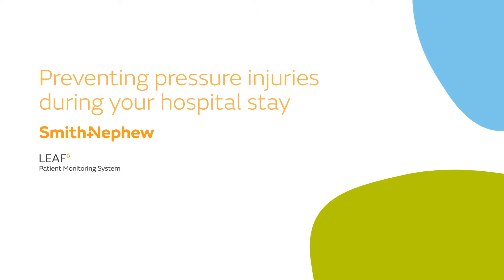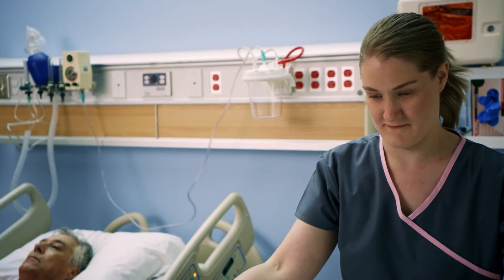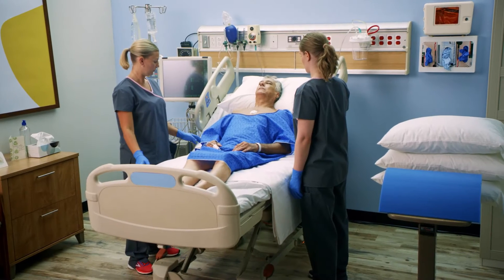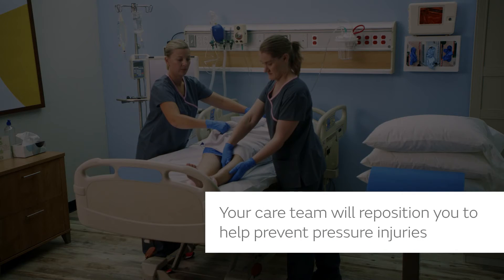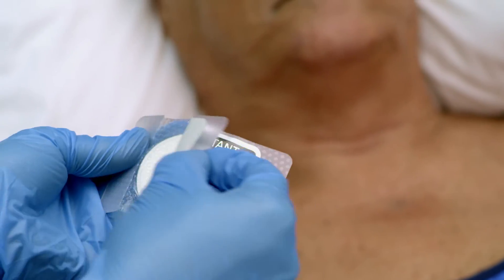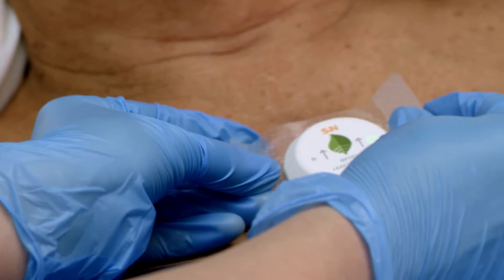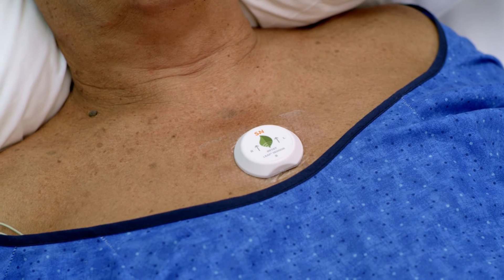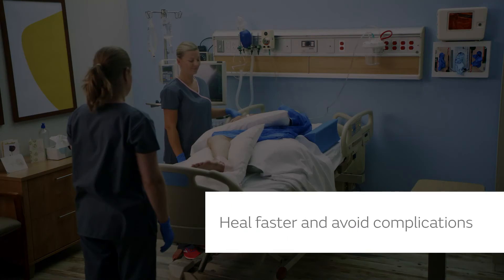LEAF◊ Patient Video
The LEAF System monitors the orientation and activity of patients susceptible to pressure ulcers. It allows healthcare providers to implement individualized turn management plans and continuously monitor each patient. The LEAF System provides alerts when patient orientation or activity deviates from parameters set by healthcare providers.